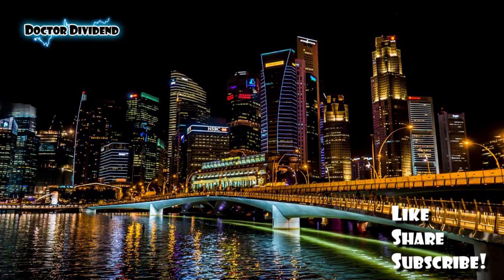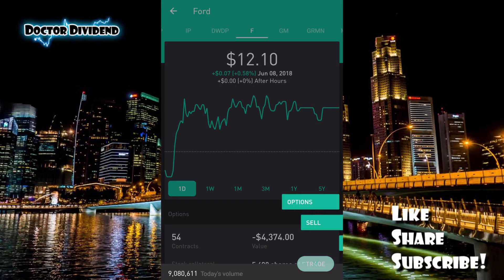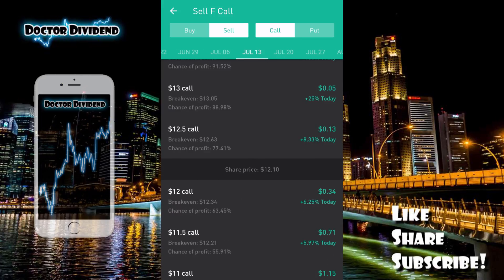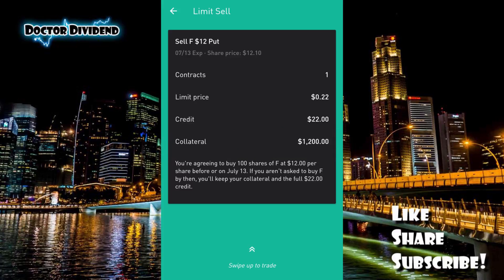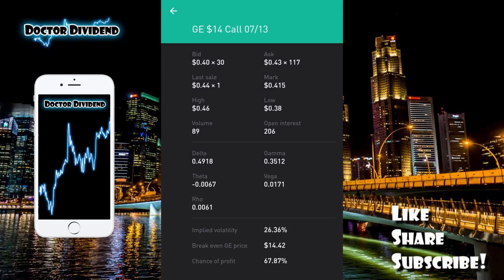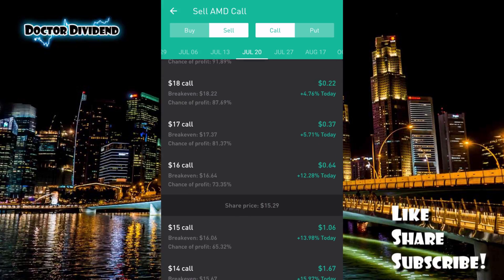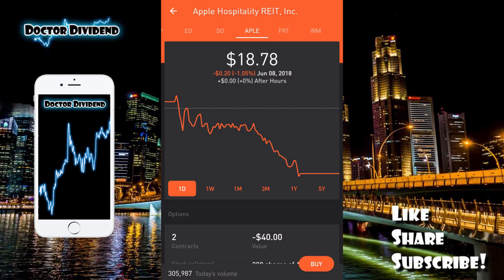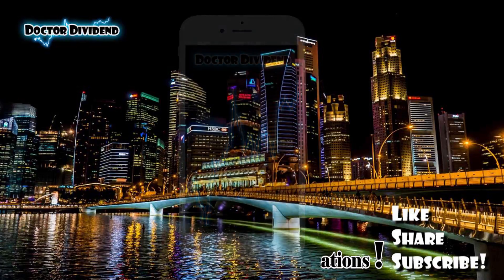Best 3 Stocks for Stock Market Options! | Options Investing for Beginners!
Best 3 Stocks for Stock Market Options Trading!

Please note I am not a market professional.  None of the information presented should be considered financial advice.  I am not responsible for any trading losses that may be experienced by following my wayward lead, in fact I recommend you don't follow my lead. :)  Have fun and happy trading.